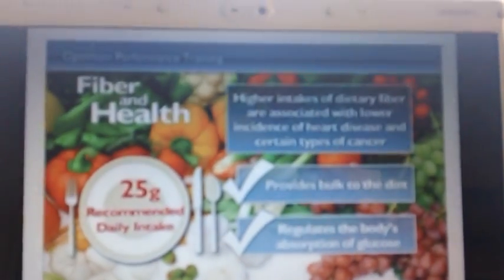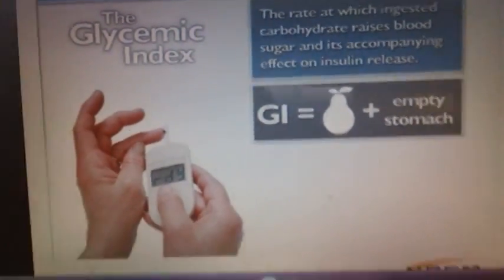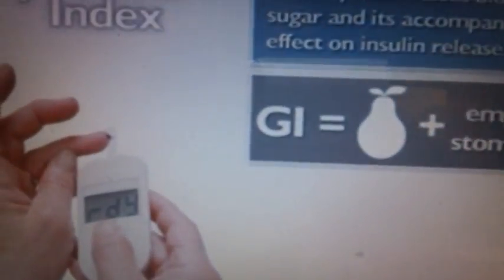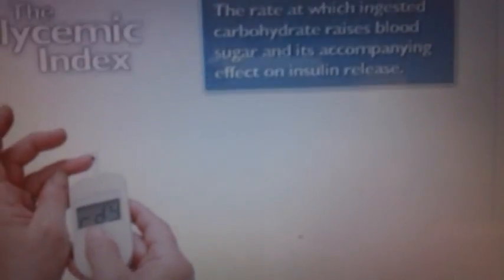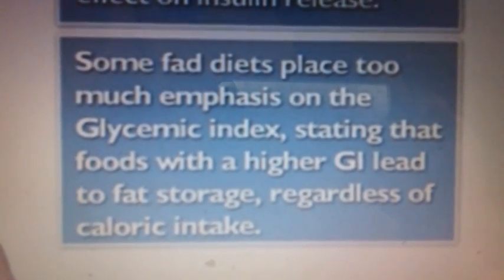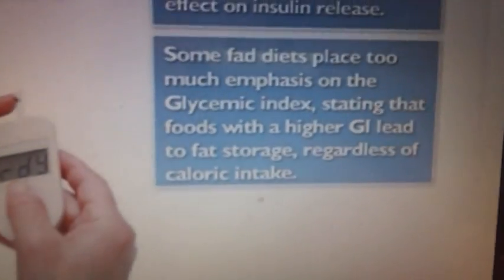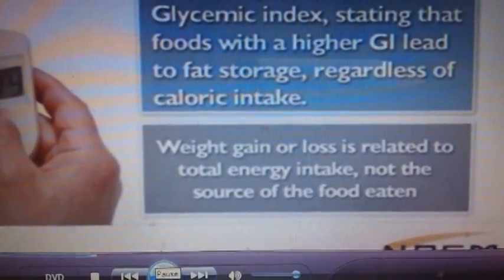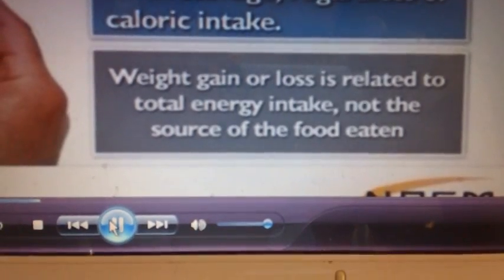A CARB IS A CARB, GI (Glycemic Index)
Whats up guys heres my video on a carb is a car check it out.. Shout out to nick wright matt ogus ian mccarthy and everyone els behind the science aspect of Nutrition, not weight lifting.. add me on FB comment rate subscribe Share this video!!